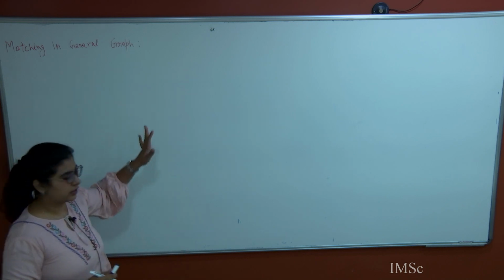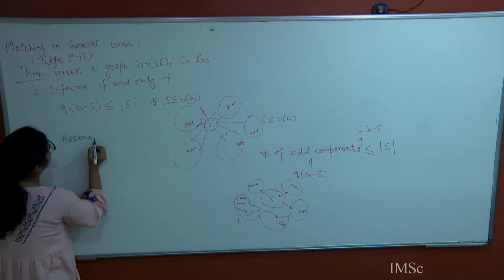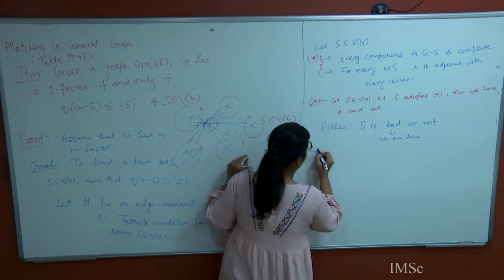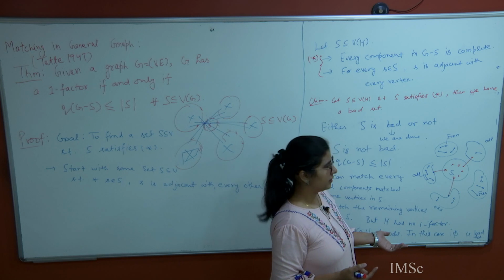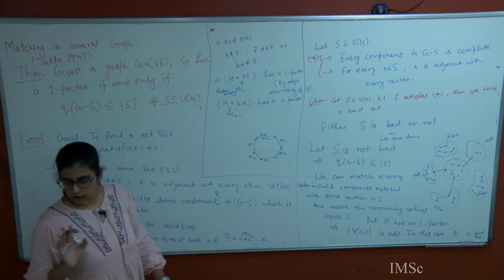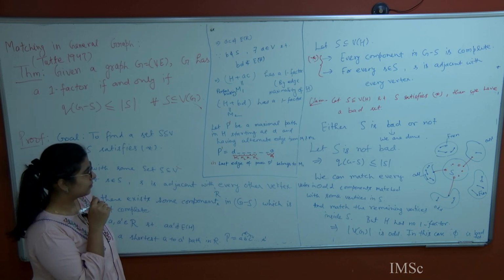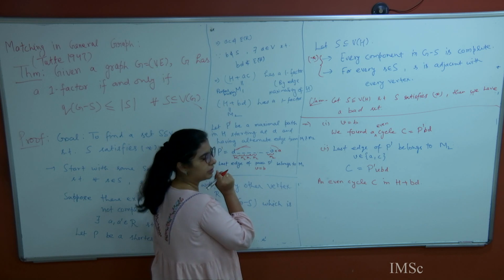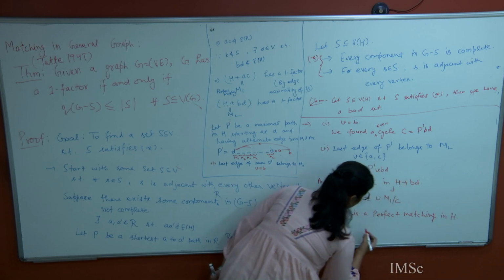Tutte's Theorem on the existence of 1-factor by Shaily Verma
In this lecture we proved Tutte's theorem which is a
characterization for graphs with 1-factor